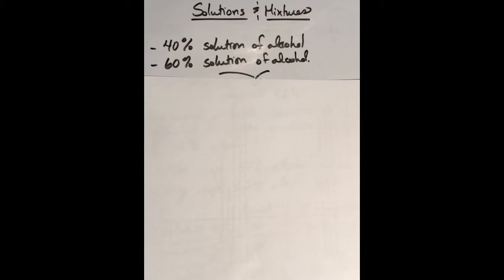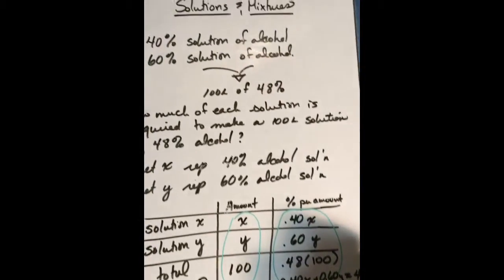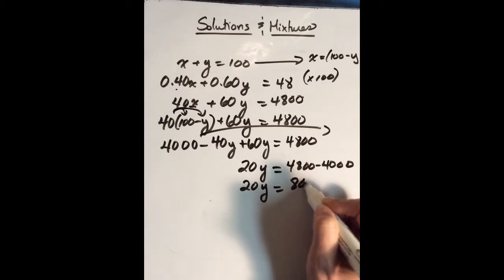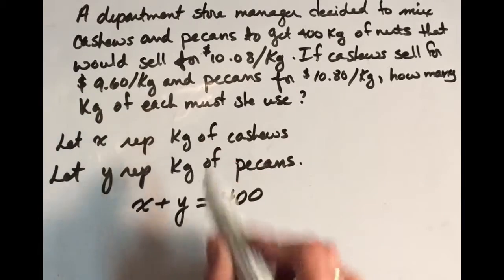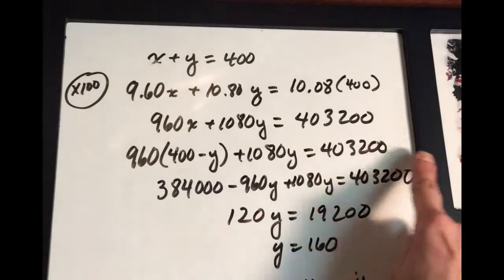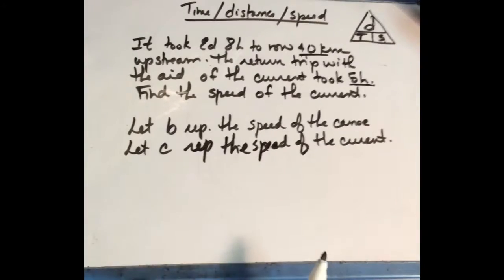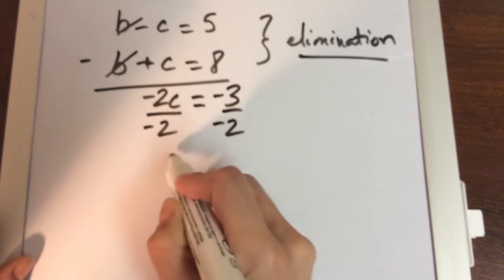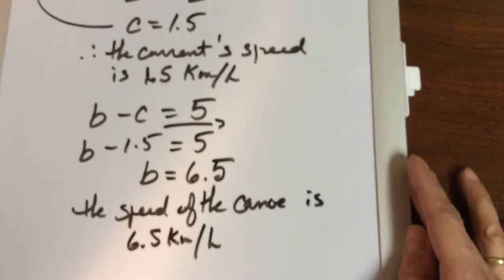Grade 10 Math- Systems Of Equations (Part 5)